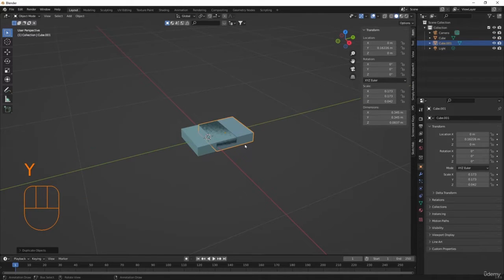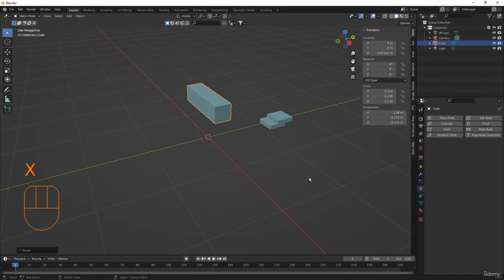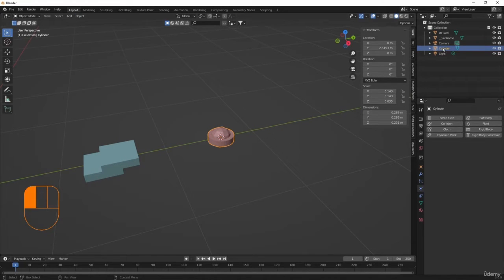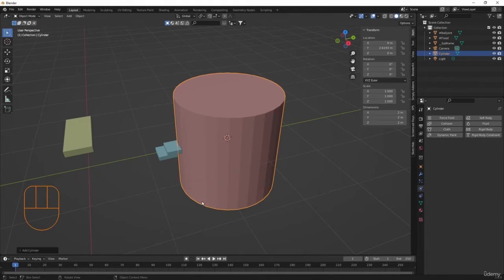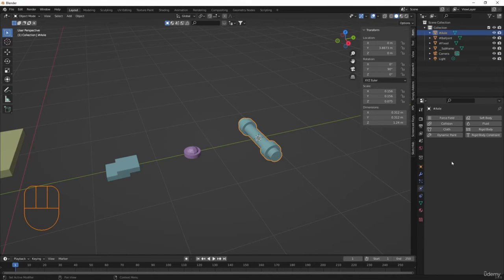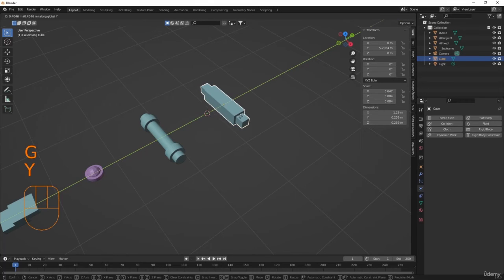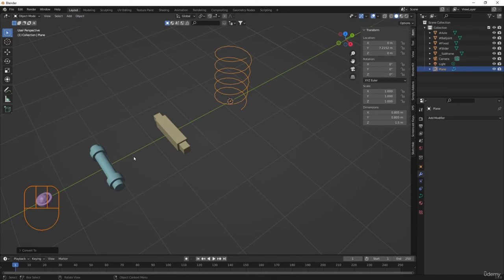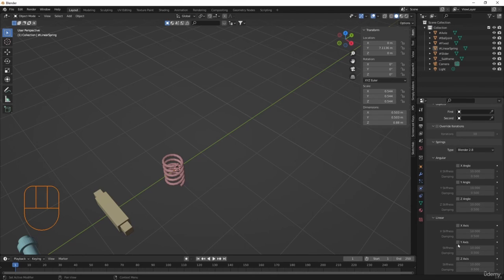7. 2-Base Parts pt1